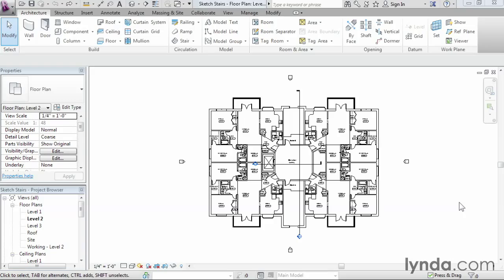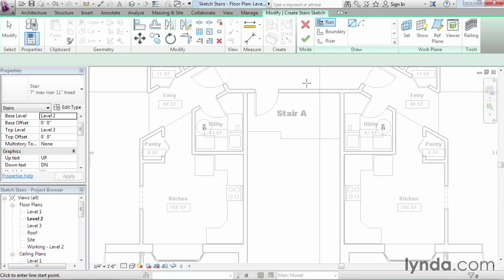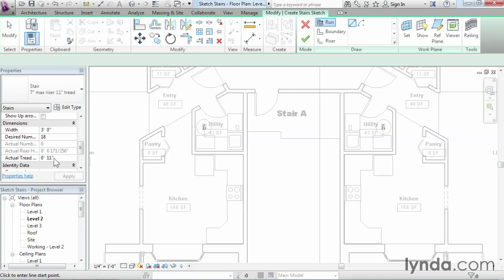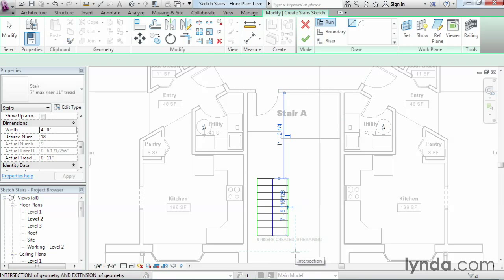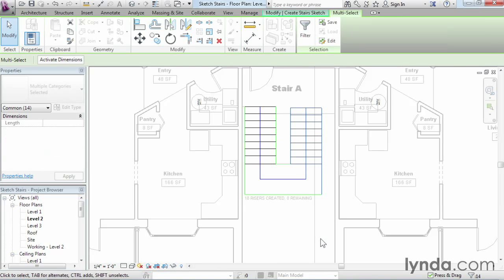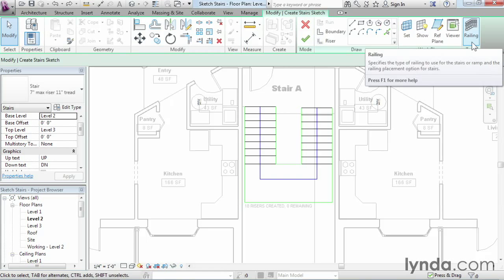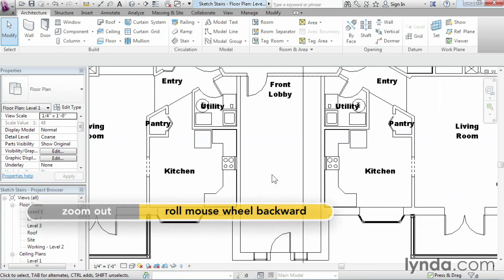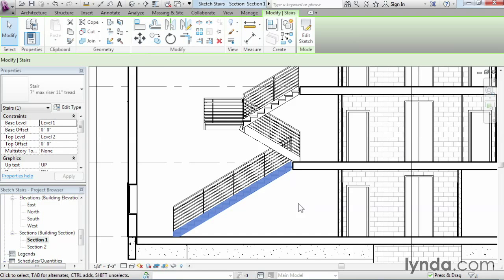07 01 sketchstairs - sangho